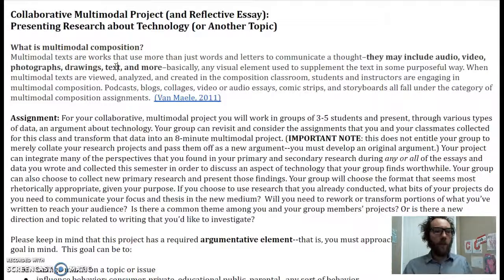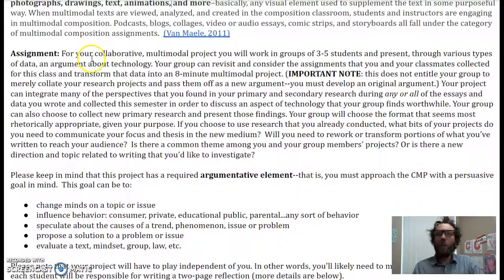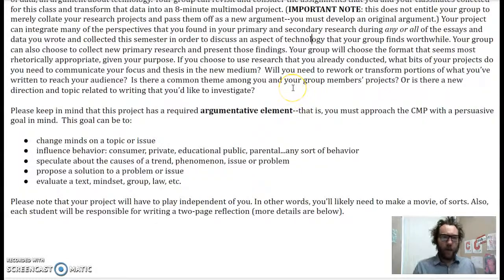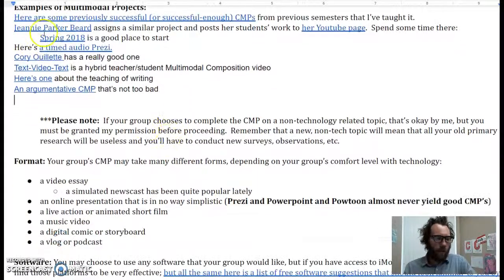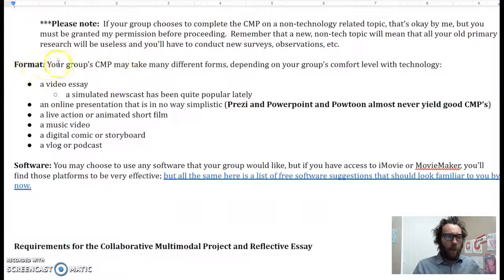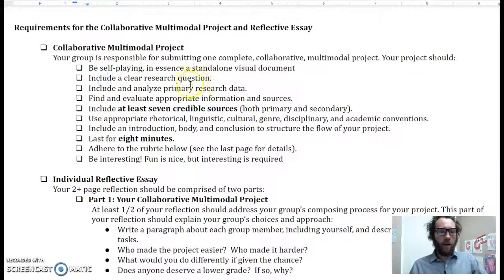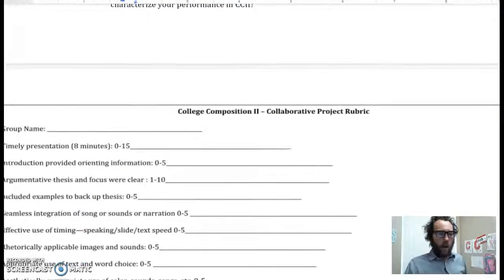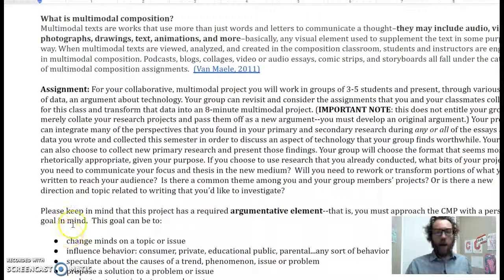Intro to CMP SP19